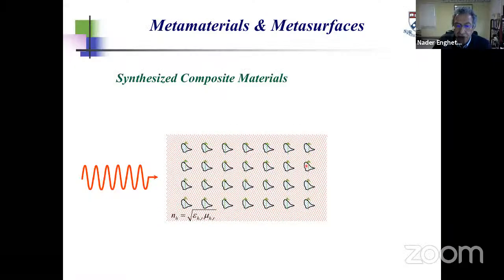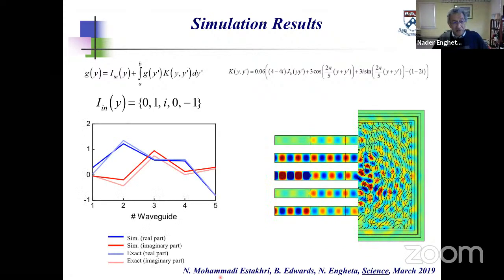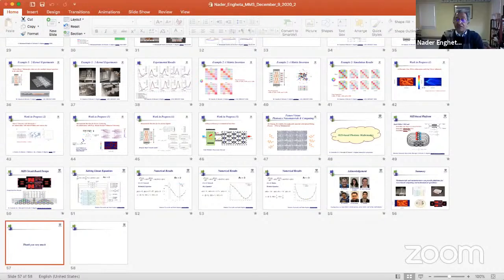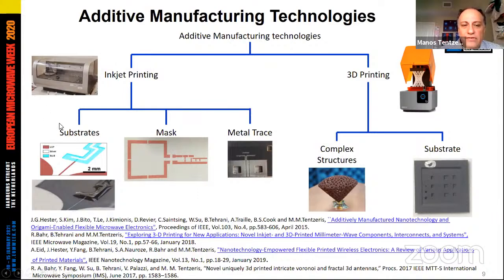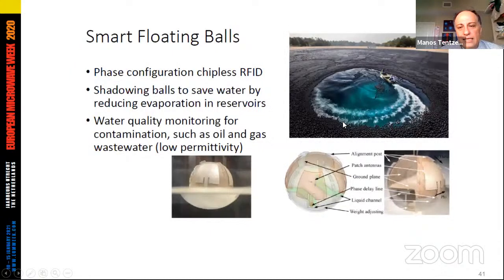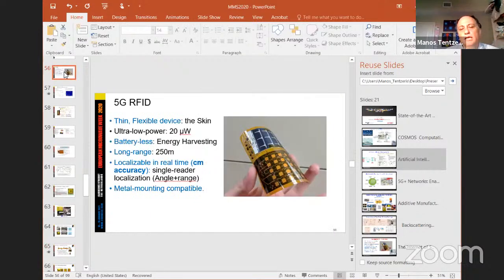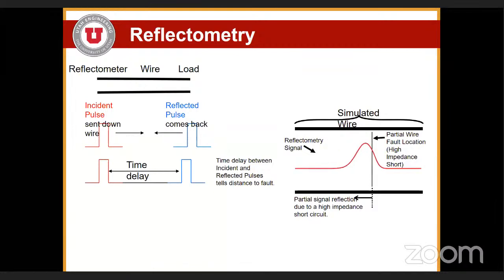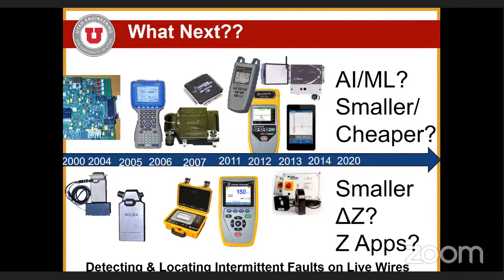MMS'20 - Day 1 Dec 9, 2020